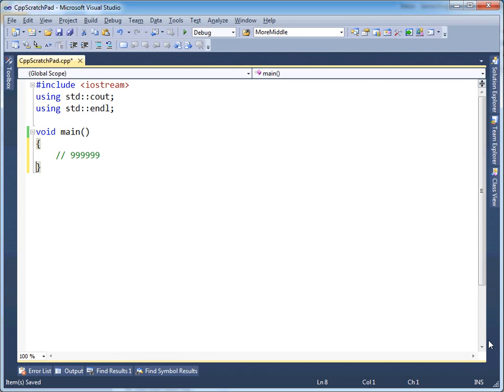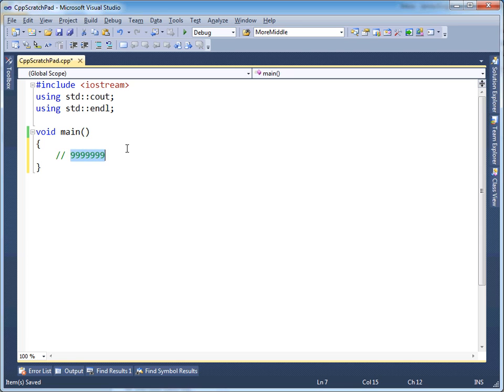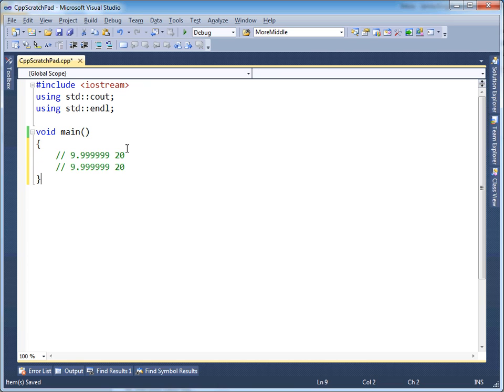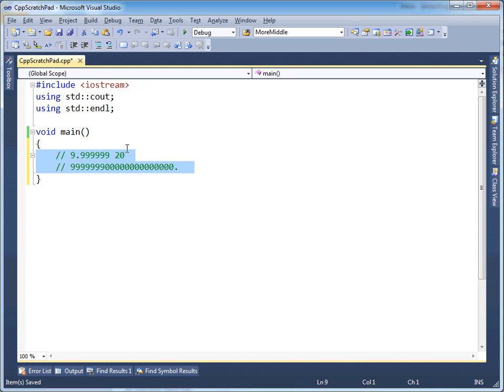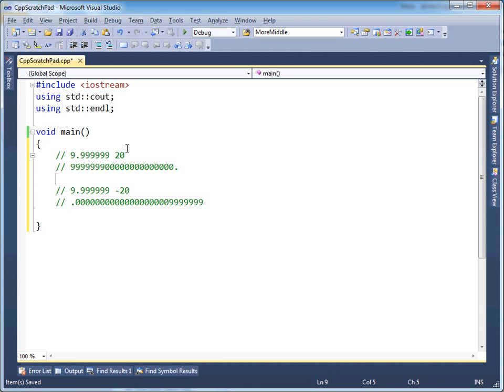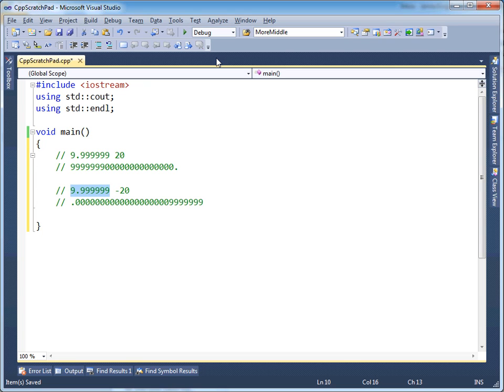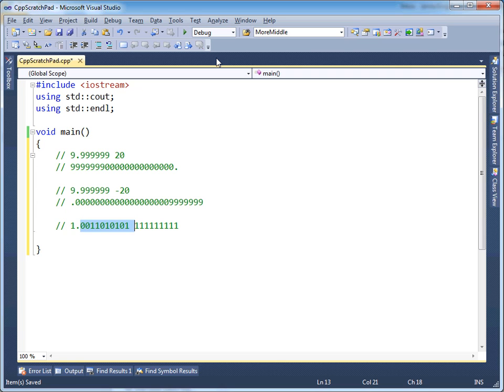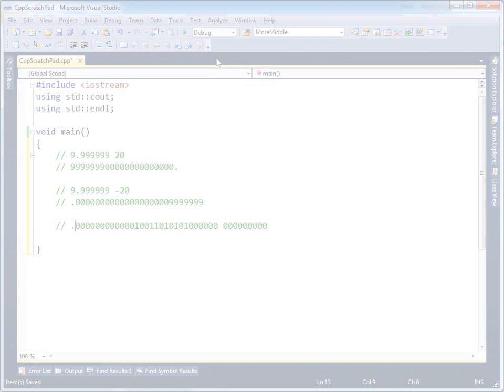Magnitude vs. Precision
Shows how floating point numbers can represent large magnitudes or small precisions, but not both.